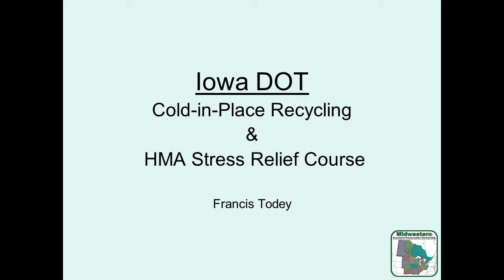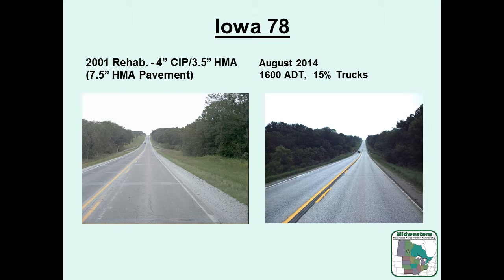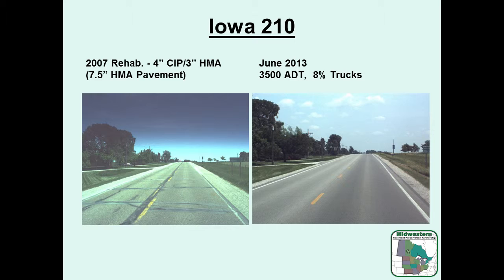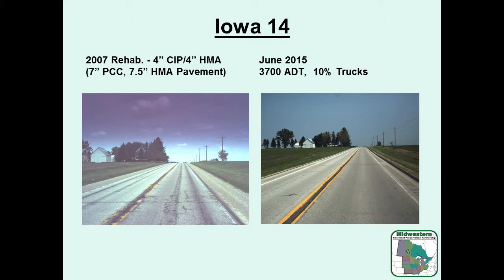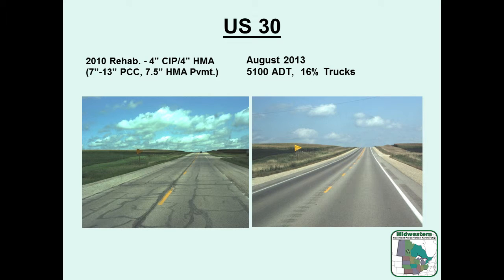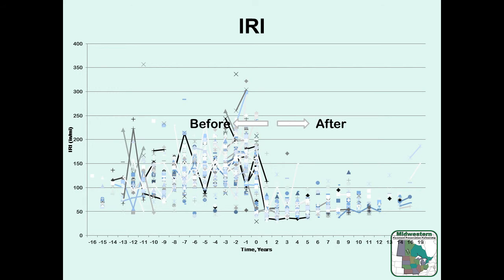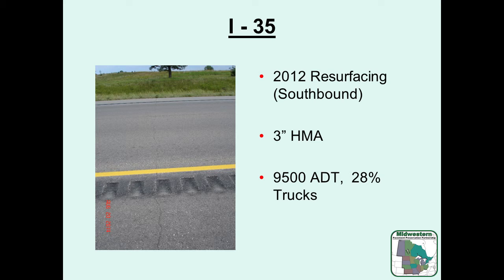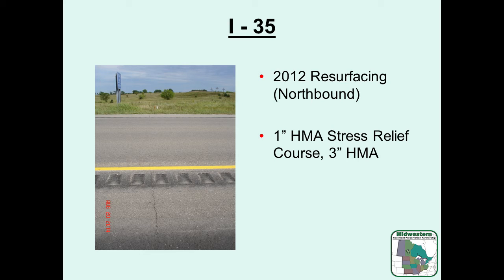Iowa DOT - Agency Report:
18 - MPPP15 - Agency Report: Iowa DOT.